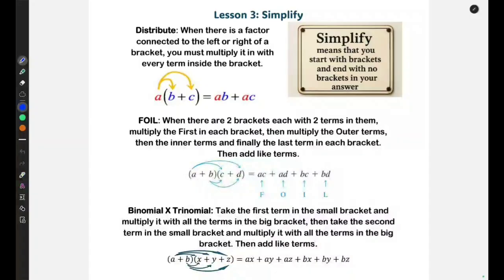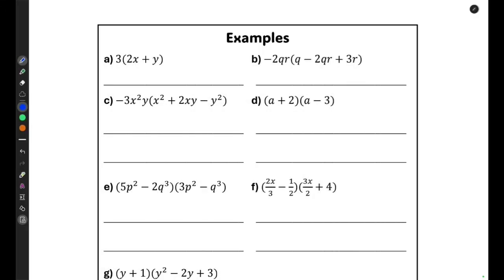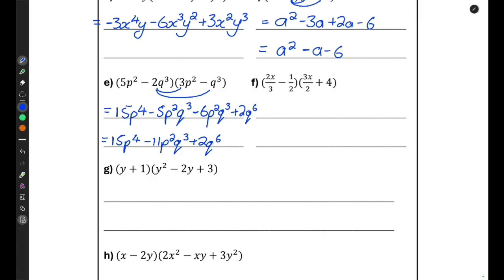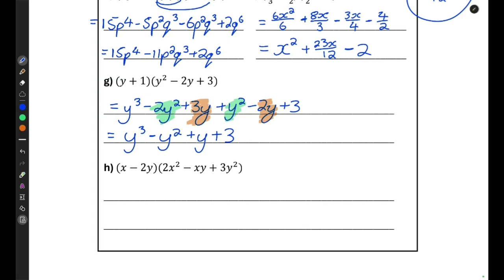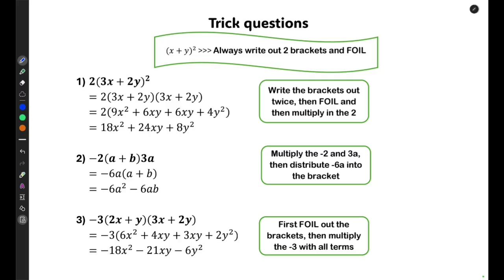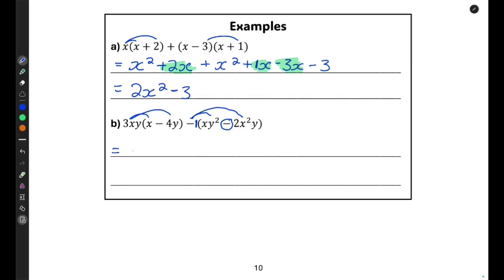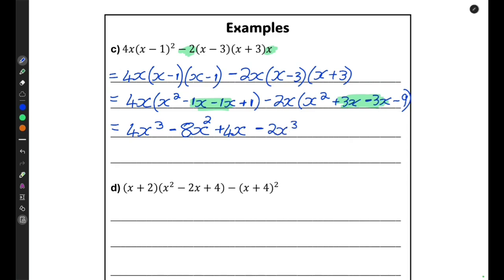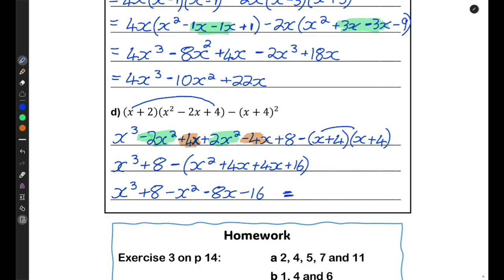GR 10 1.3 Simplify (FOIL and Distribute)